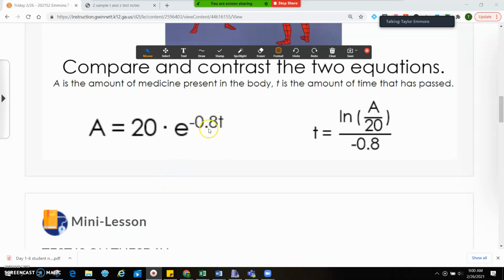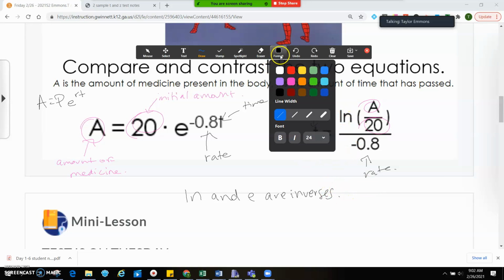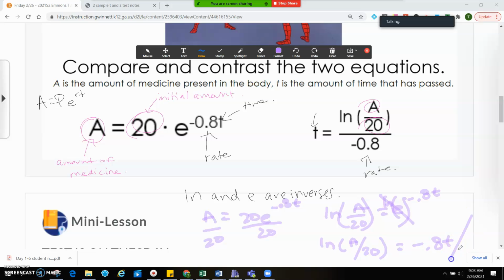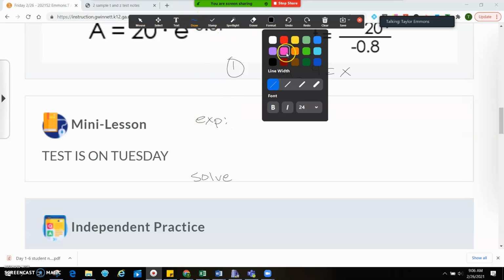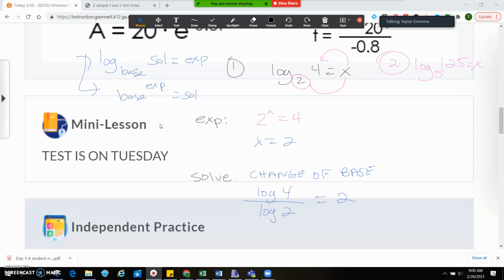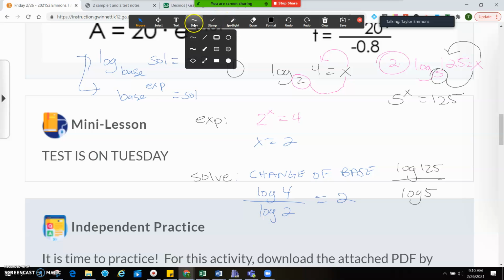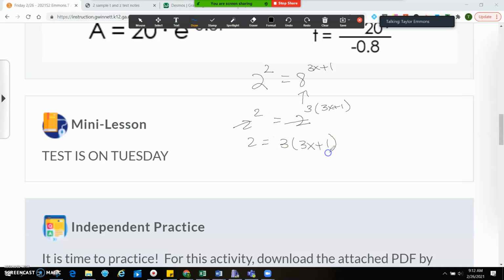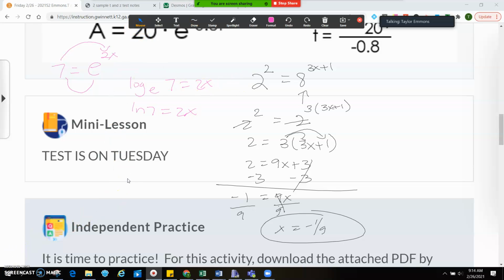22621 algebra 2 quiz review